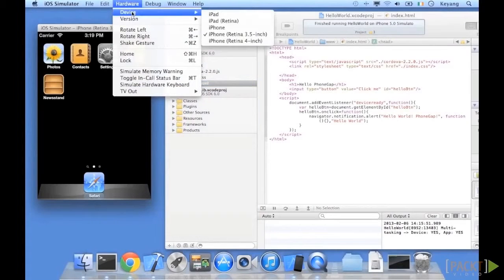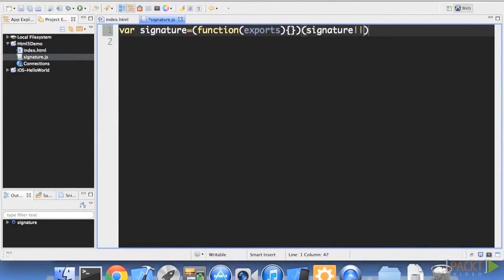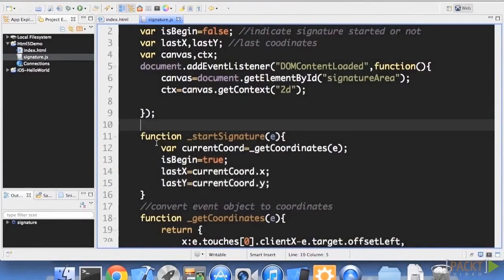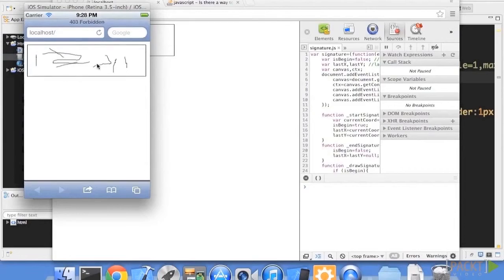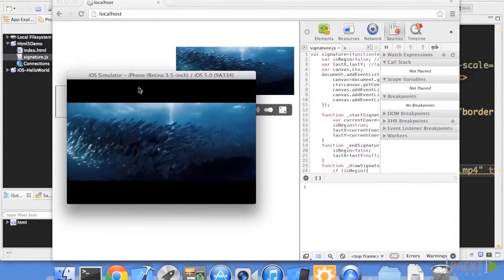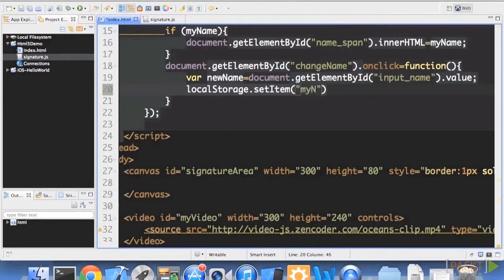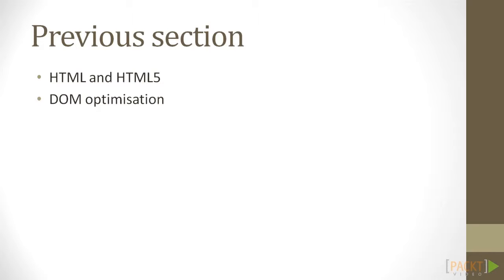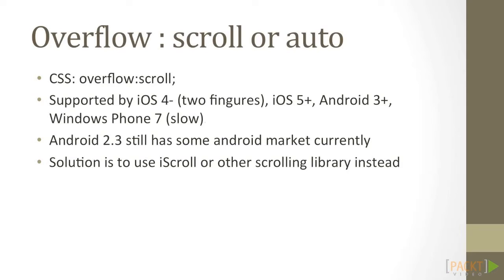Beginning PhoneGap - Section 4: Rich Interactions with PhoneGap, HTML5, and CSS3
Section 4/8: Rich Interactions with PhoneGap, HTML5, and CSS3
Leaning PhoneGap step by Step. Video download with Udemy.com